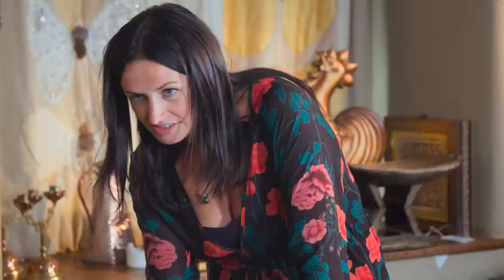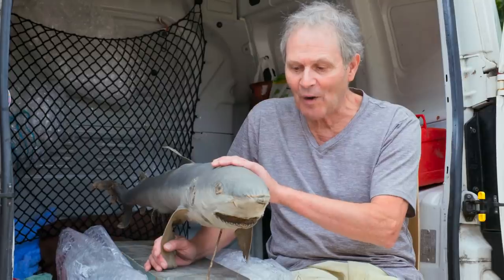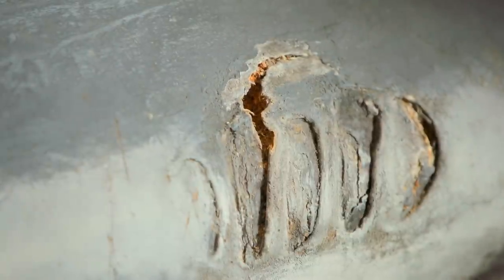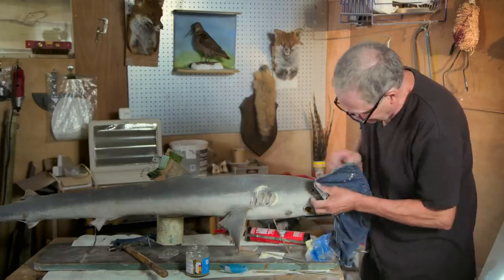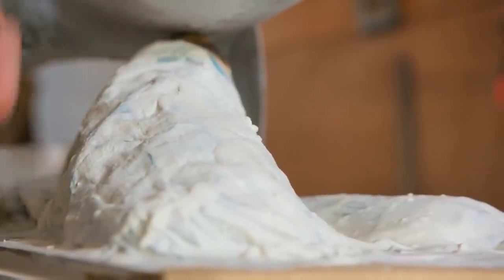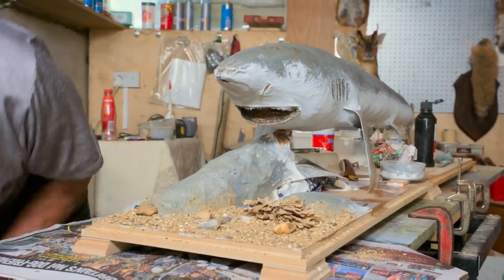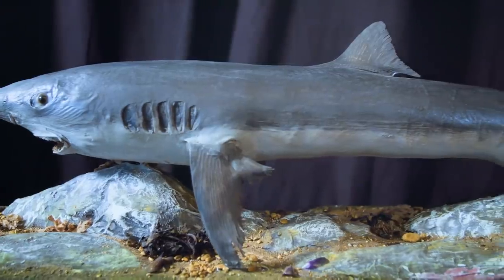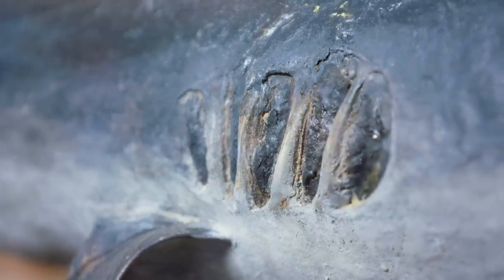How To Restore A Victorian Era Taxidermy Shark | Salvage Hunters: The Restorers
Taxidermist Chris is tasked with restoring an ancient stuffed shark in a way that maintains its age but also protects it for years to come.